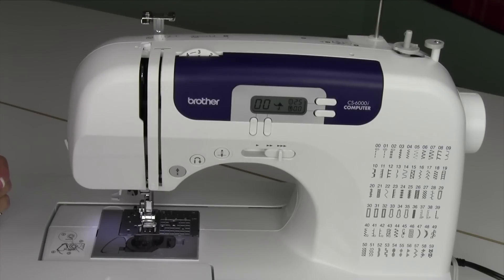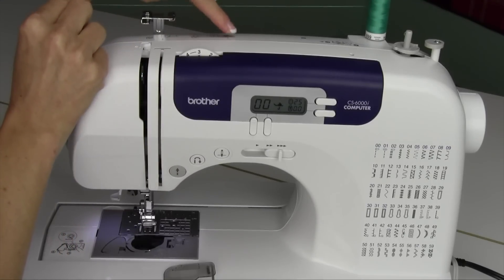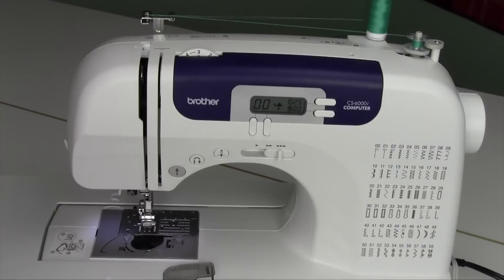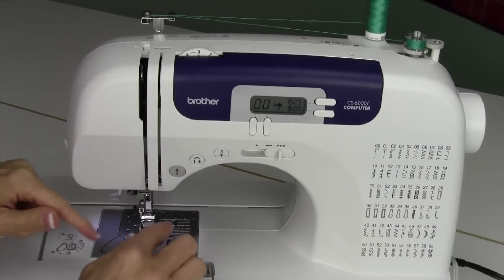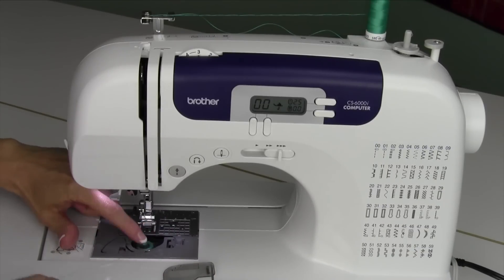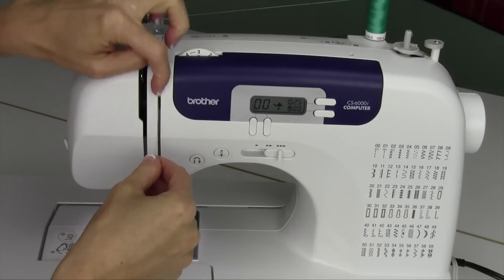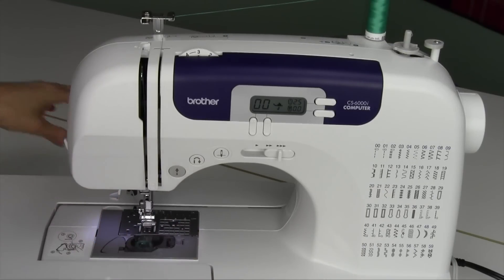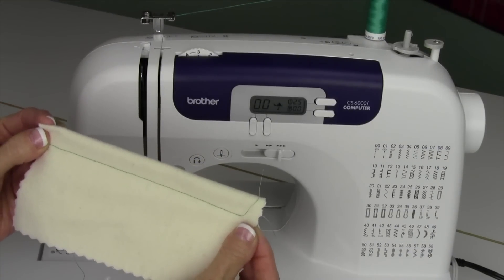Brother CS 6000i 5 Threading & Winding a Bobbin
Learn how to thread the Brother CS6000i and wind a full bobbin.